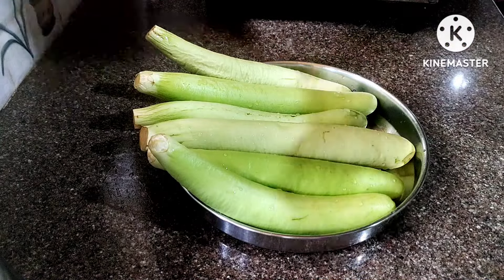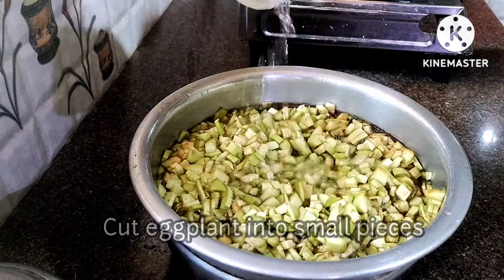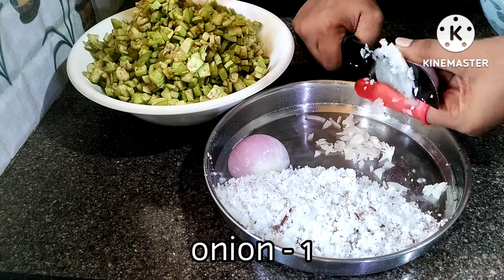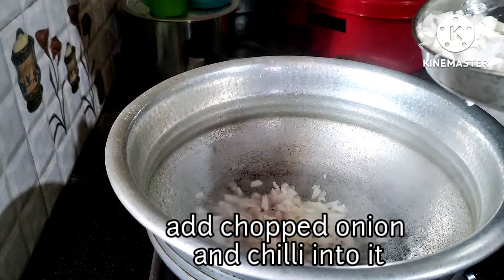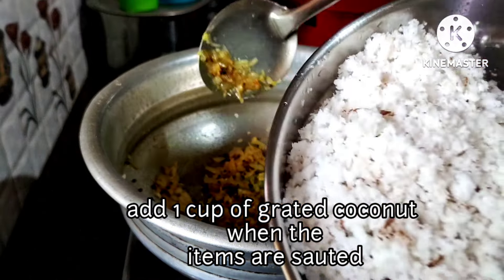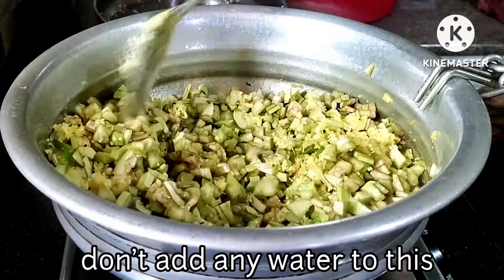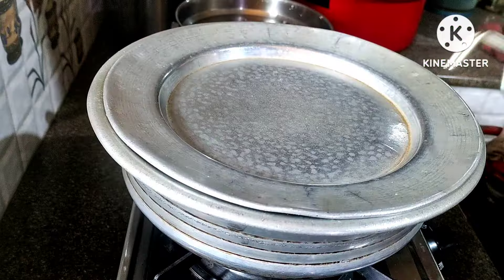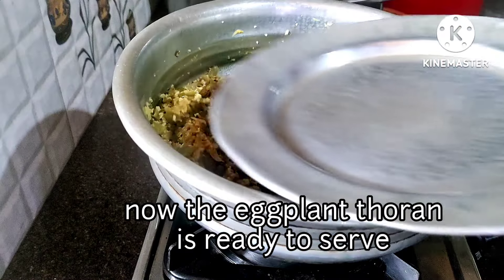വഴുതനങ്ങ ഈ രീതിയിൽ ഒന്ന് ചെയ്തു നോക്കൂ/Brinjal/eggplant recipe#food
Tasty Eggplant Thoran

ingredients

eggplant
coconut - 1cup
onion - 1
green chilli -2  or more
curry leaves
mustard
salt as required
turmeric powder
coconut oil